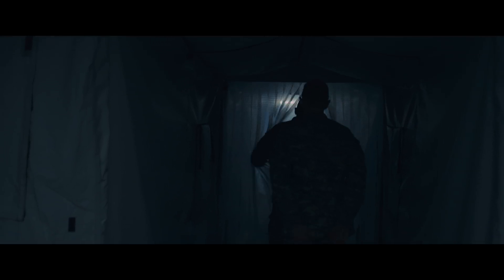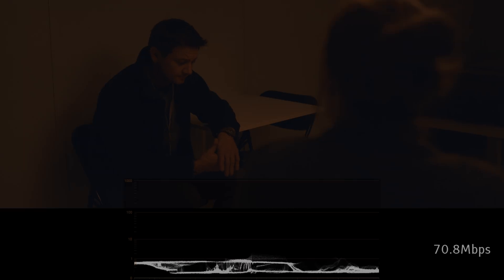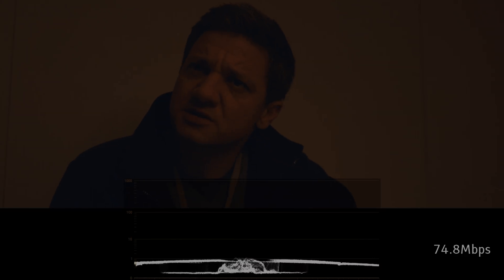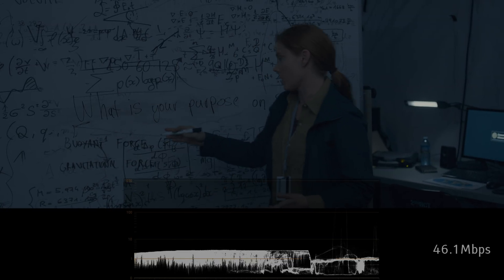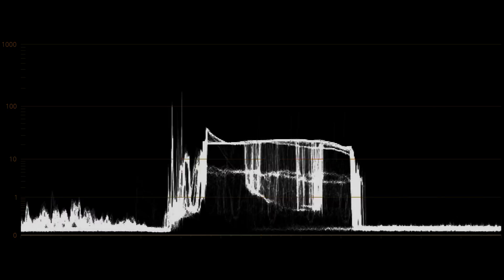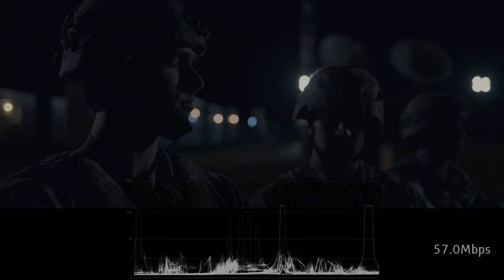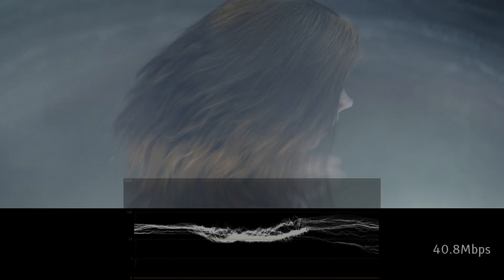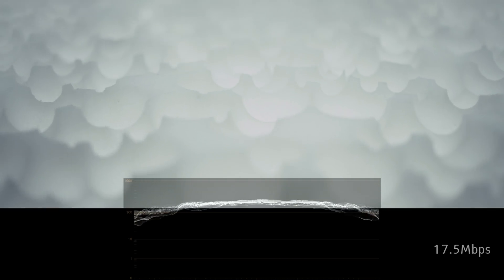Real 4K HDR: Arrival 4K Blu-Ray HDR Review (Chromecast Ultra)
This is a technical HDR analysis of the Arrival 4K Blu-Ray disk.

Before you ask, YES the images and graphs are based on the 4K Blu-Ray disk, and NOT the 1080p disk.

To view this video in real HDR you need a 4K HDR TV and a device with YouTube HDR such as Chromecast Ultra. YouTube HDR is also available on some Samsung TVs such as the KS7, KS8, and KS9 series with up-to-date firmware.

If you are viewing this video on an SDR (normal non-HDR TV) the color and contrast may not look correct.